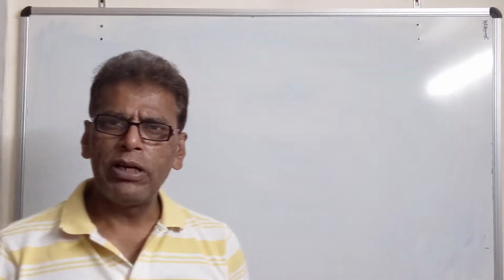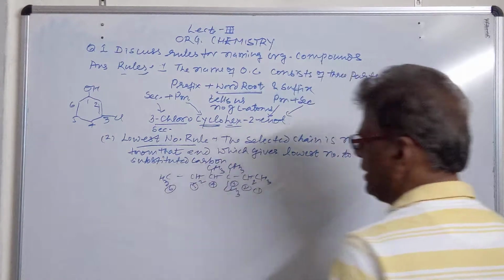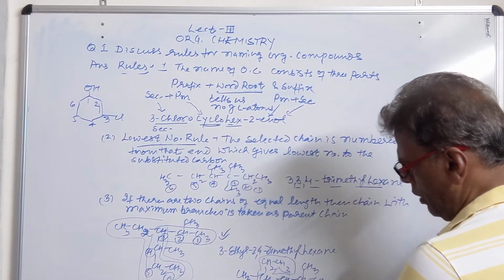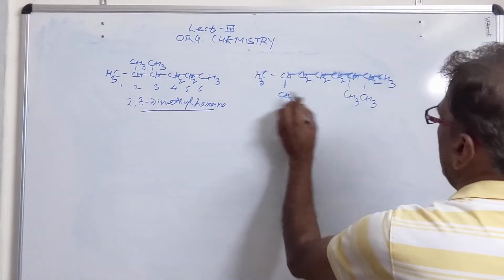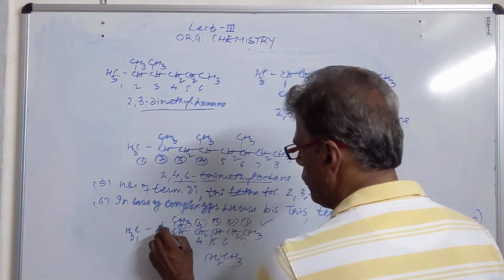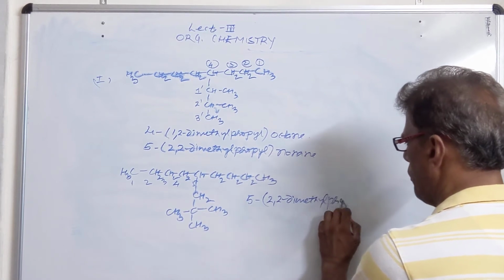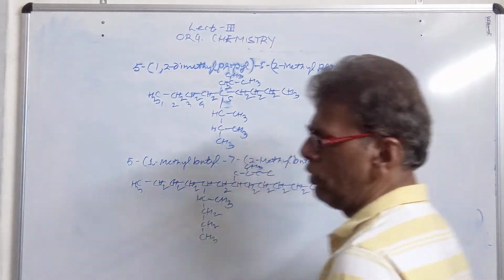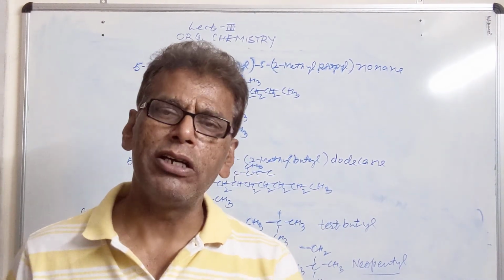OrganicChemistry Nomenclature of Saturated hydrocarbons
Momenclature of Saturated Hydrocarbons